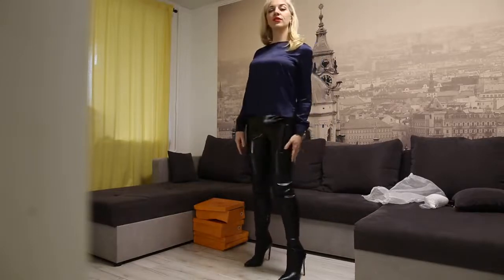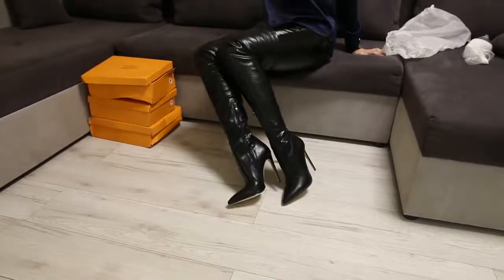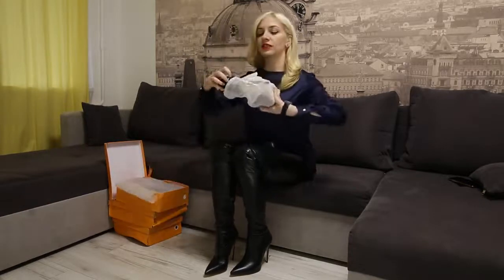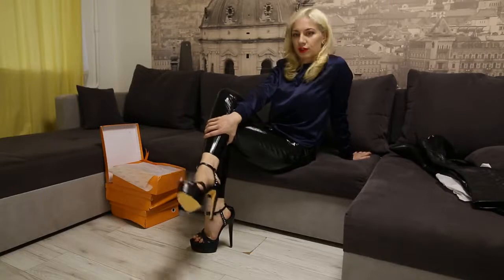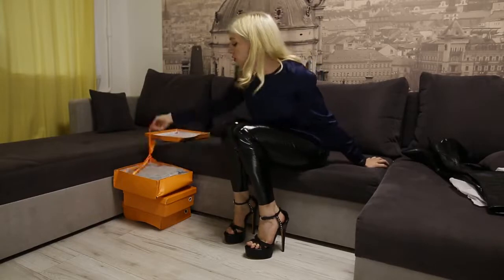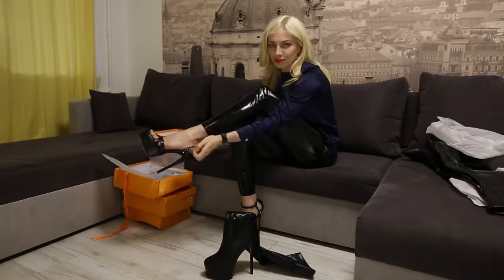CHRISTMAS PLATFORM BLACK HIGH HEELS From UP2STEP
Thanks Katya for new up2steohaul - black stiletto high heels collection from boots to sandals. You'll check 3 different style of black shoes that would suit for any occasions.🖤🖤

1. Black Patent Boots $102.99
2. Black Platform Sandals $74.99
3. Black Matte Boots $104.99